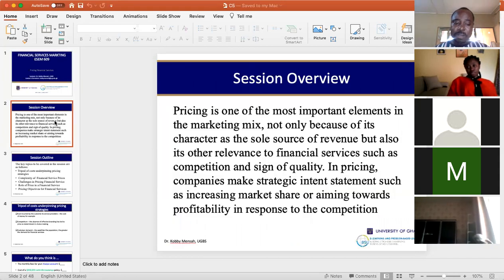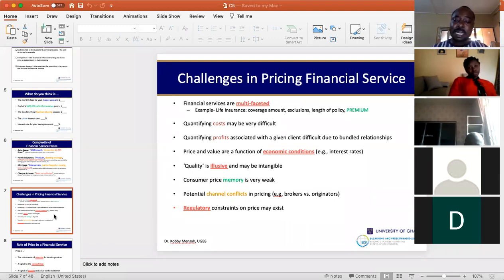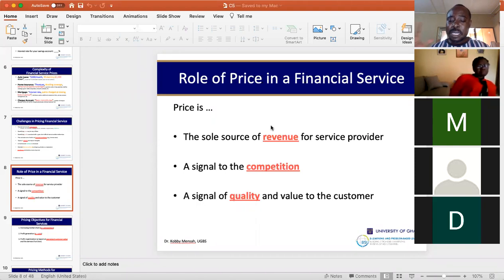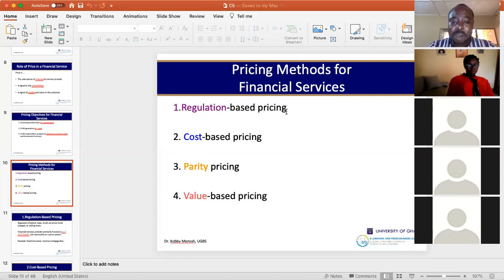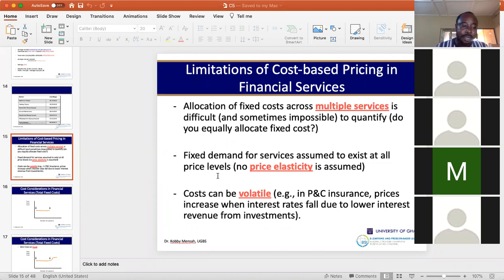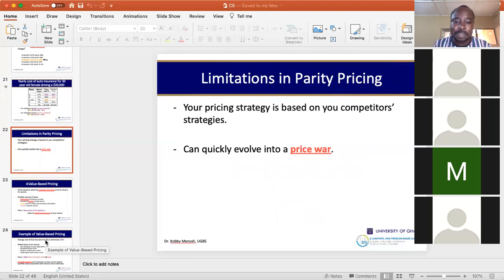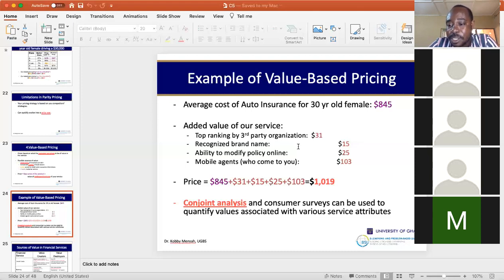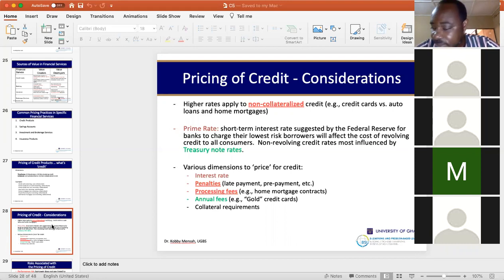Financial Services Marketing 2020 Lecture 5